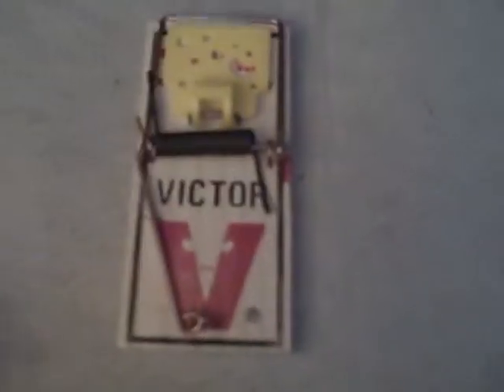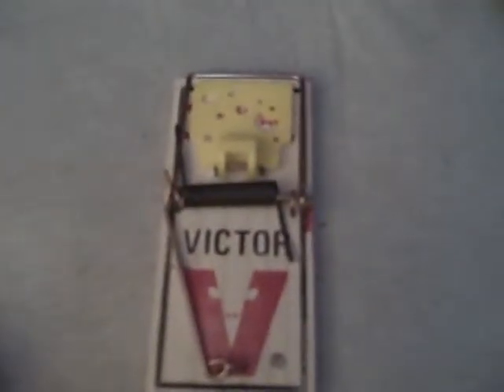Xpresit.net - YouTube VLog - February 2009 - Peanut Butter Mouse Traps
Xpresit Net Syndicated Echomail Network
BrIgining FREE SPEECH as FAR as the MODEM CAN CALL!

For Users: who care about quality posts from polite and helpful people, who don't have their heads up their asses, in a free speech oriented, yet still civil and diplomatic environment.

For Sysops / Admins: Who run BBS SCene Bulletin Board Systems, private NNTP Servers, phpBB, SMF and any other web forum that is NNTP Compatible! Supporting Transfers via: Qnet-FTP, NNTP, FTN (Binkp/FTP) and even Dialup (if you live in bumble fuck USA / Canada, or if you live in a small country where Internet Access is hard to get, but you can afford the phone bill :-)